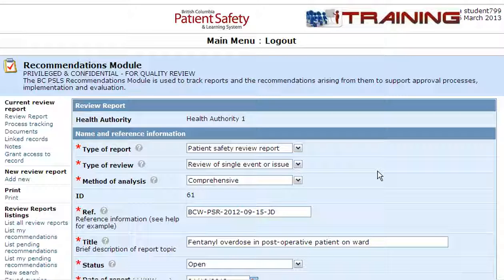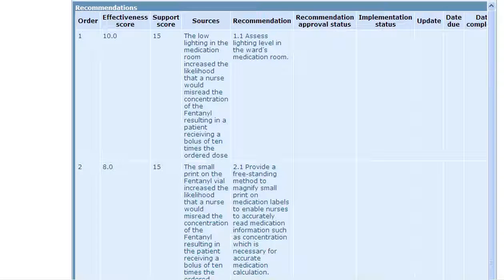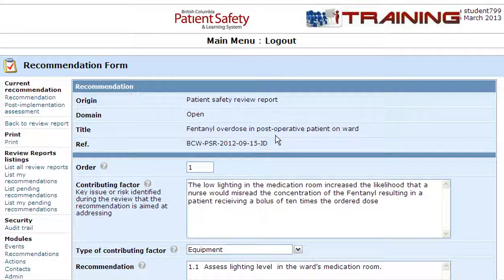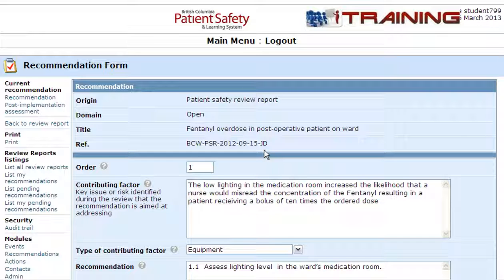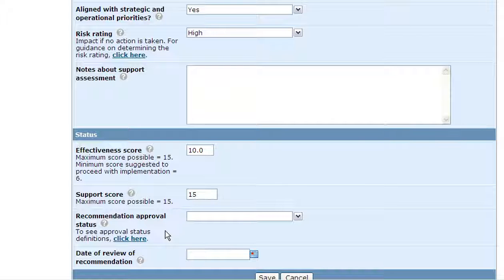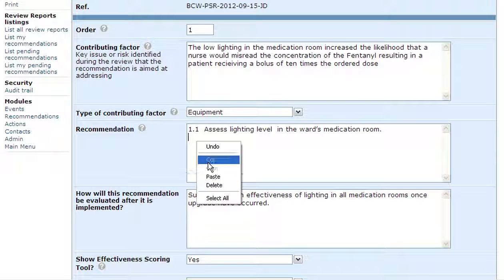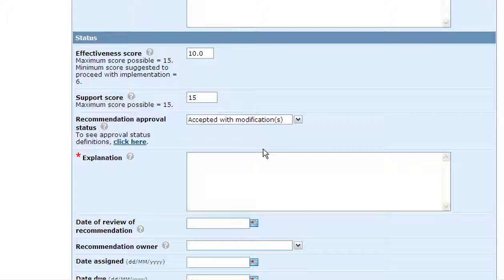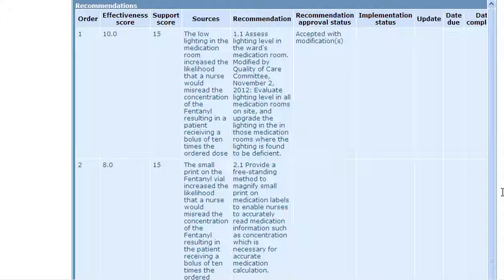Approving a Review Report Record HD